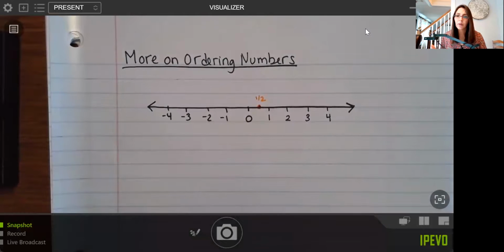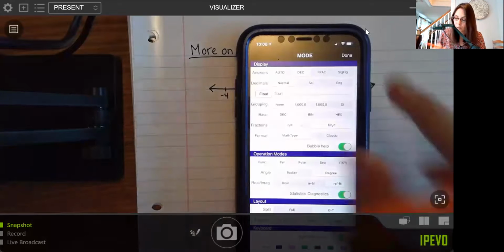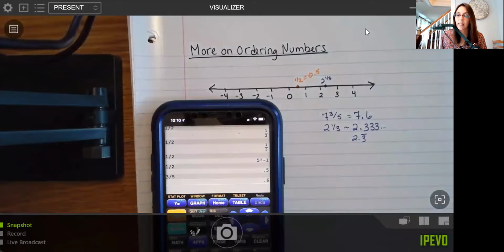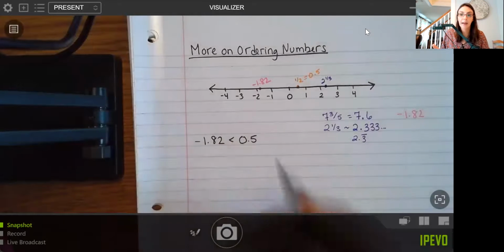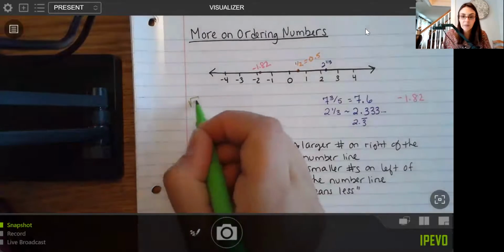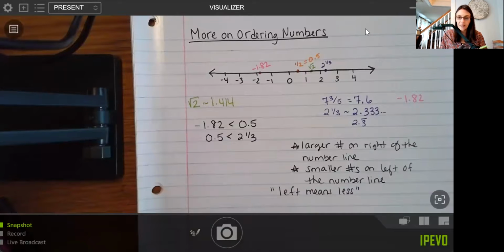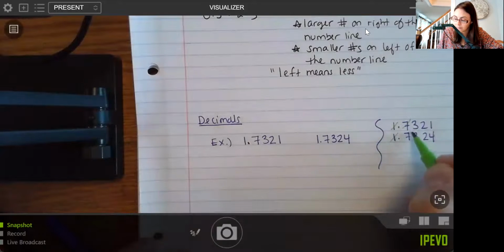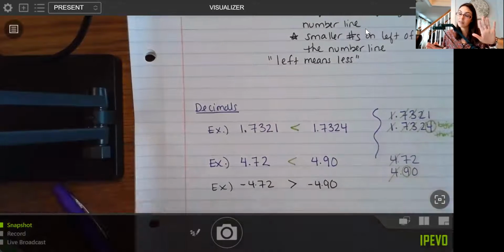MAT097 - P1 - More on Ordering (Signed) Numbers (Decimals and Fractions)